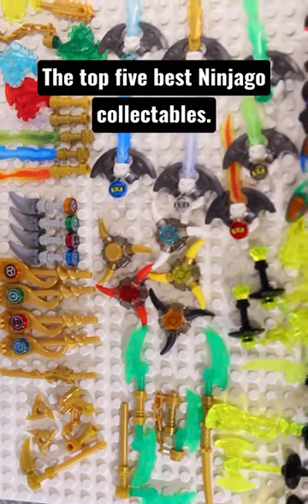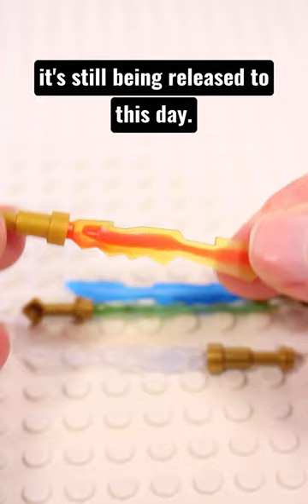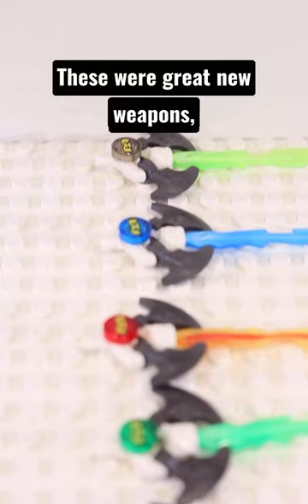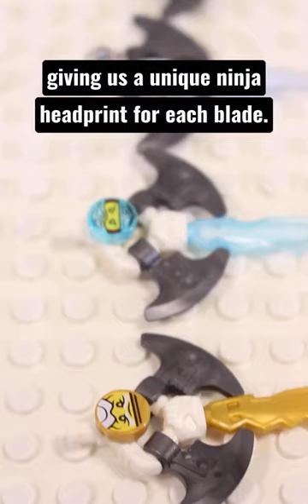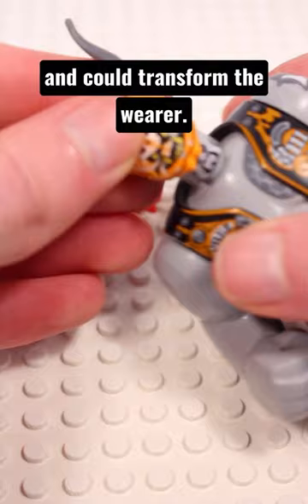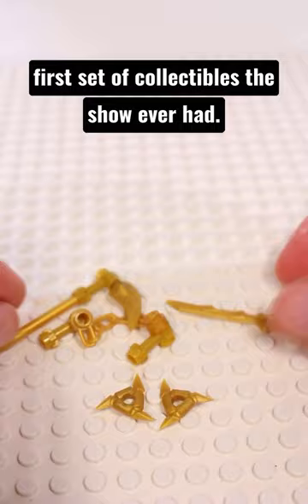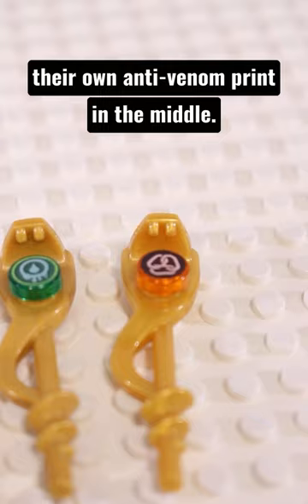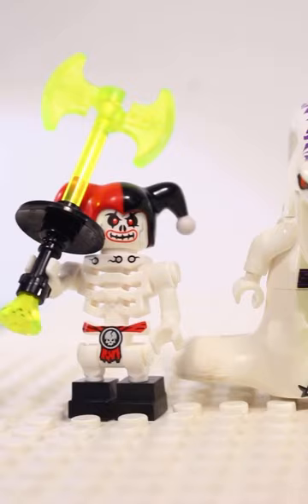Top 5 BEST LEGO Ninjago Collectables!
Today we rank the 5 best collectables released during LEGO Ninjago's 12 year run!
Featuring: The Elemental Blades, the Djinn blades, the Oni masks, Golden weapons, Serpentine Staffs and Departed blades!

Amazon storefront